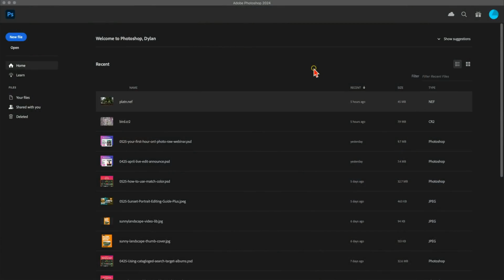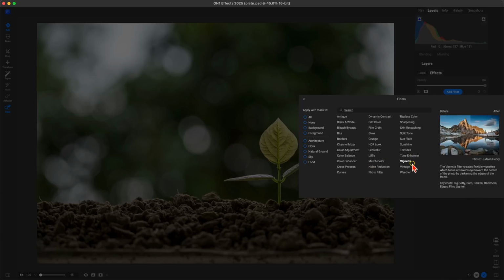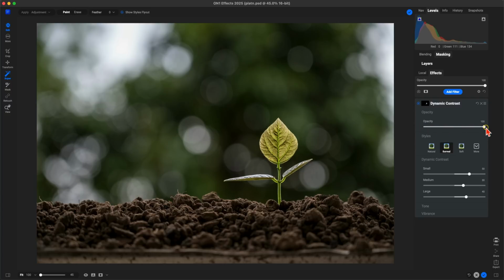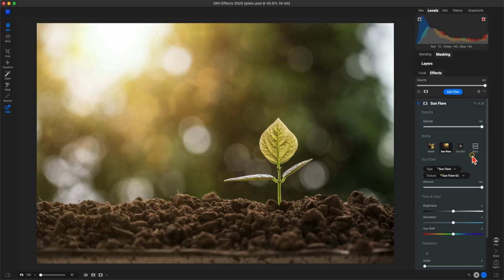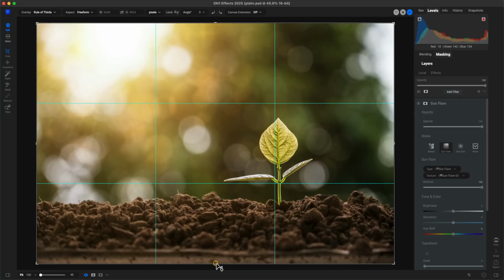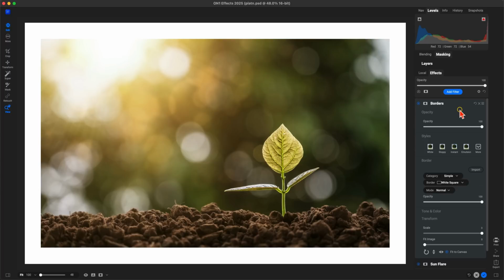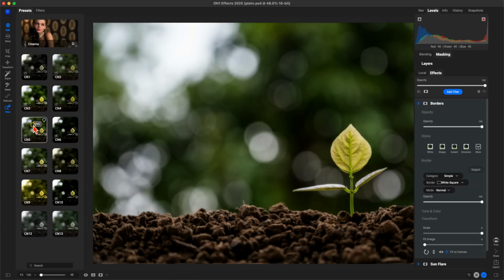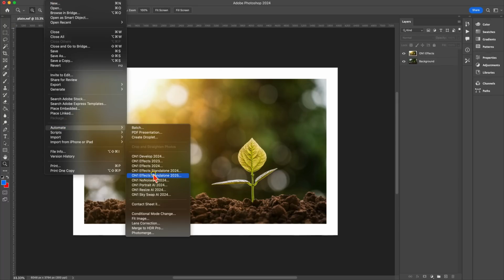This Photoshop + ON1 Workflow Will Transform Your Edits FAST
Learn how to instantly elevate your photos by sending them from Photoshop to ON1 Effects 2025! In this tutorial, I’ll walk you through creating a dreamy, cinematic style using filters like Dynamic Contrast, Glow, and Sun Flare — plus how to work selectively using Super Select AI. Perfect for photographers looking to blend the best of Photoshop with ON1’s powerful creative tools.

0:00 - Intro: Photoshop to ON1 Effects Workflow
0:30 - Auto Adjustments in Camera Raw
1:08 - Sending the Image to ON1 Effects
1:50 - Overview of ON1 Effects Interface
2:15 - Adding Filters & Understanding Filter Options
2:50 - Using Super Select AI to Enhance the Plant
3:20 - Adding Glow to Background
4:10 - Enhancing Sunlight with Sun Flare
5:30 - Cropping the Image for Better Composition
6:40 - Before & After Preview
6:53 - Adding Borders for Final Touch
7:40 - Exploring LUTs for Color Grading
8:40 - Using Built-In Presets
9:30 - Exporting Back to Photoshop
10:00 - Final Thoughts + Subscribe!

About ON1

Our Mission